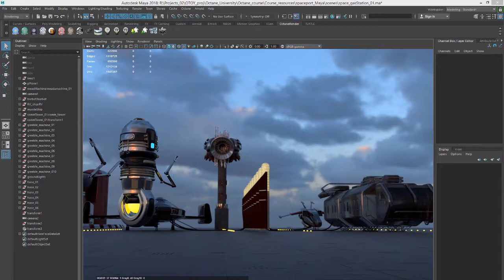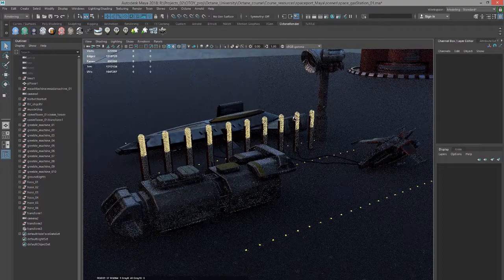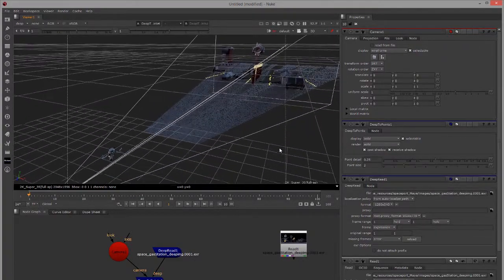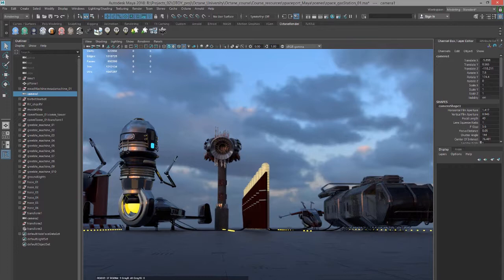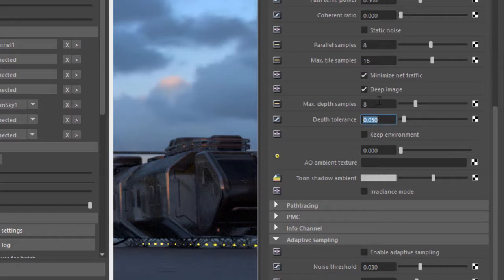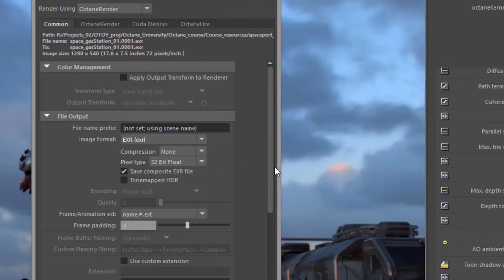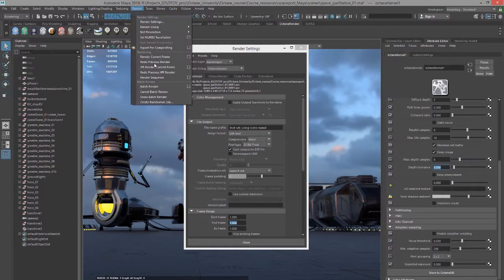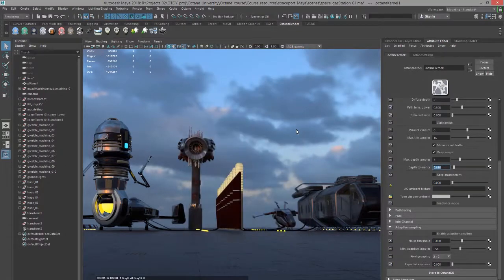OctaneRender for Maya Lesson 12.3: Render Using Deep Image